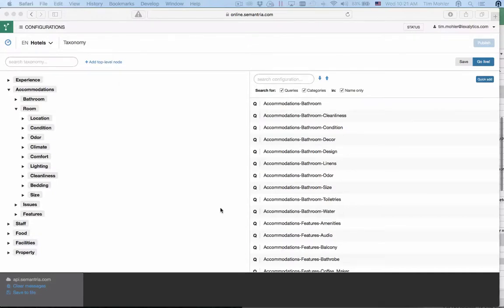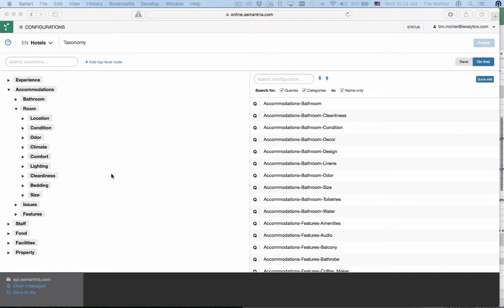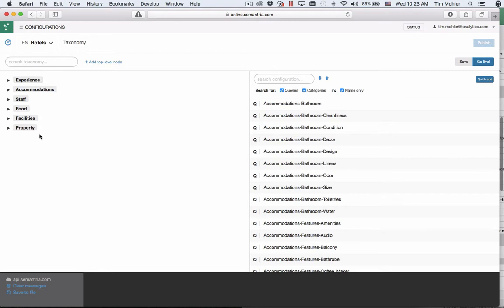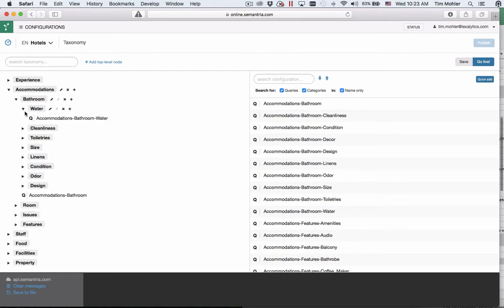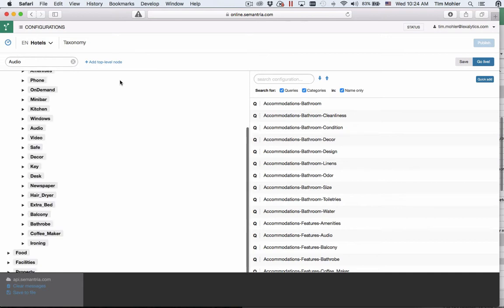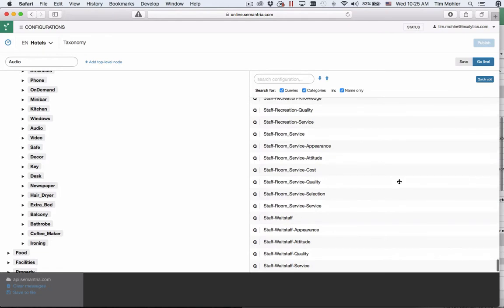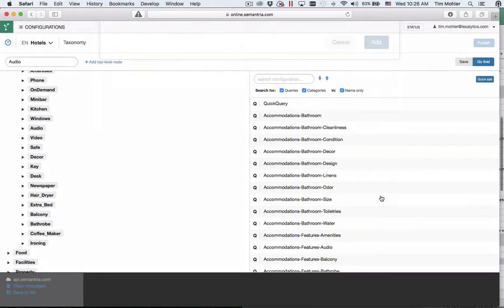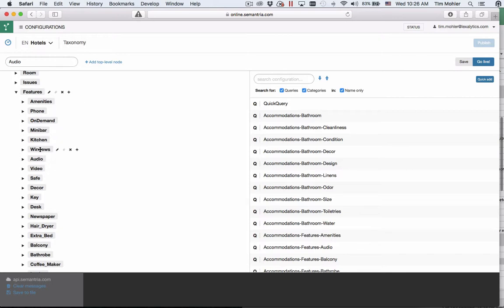Semantria Taxonomy Manager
Use Semantria Taxonomy Manager to create hierarchical classification for improved reporting.